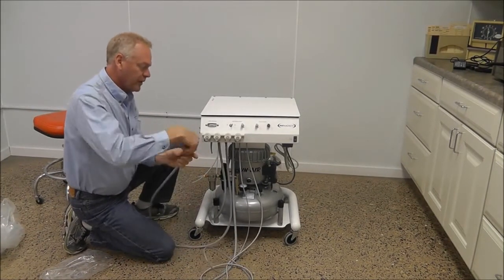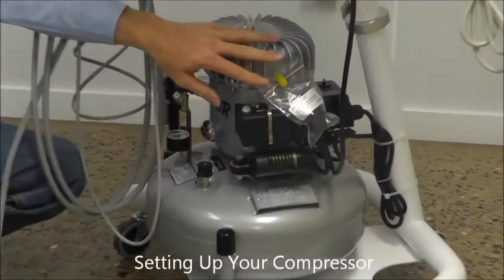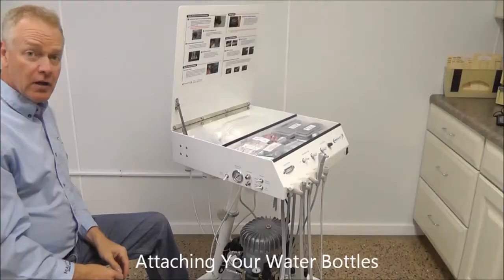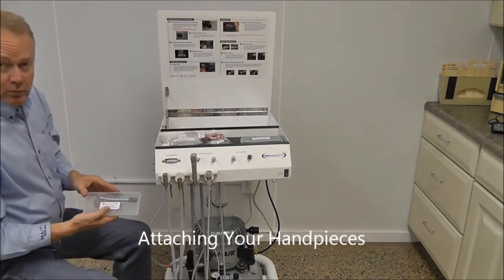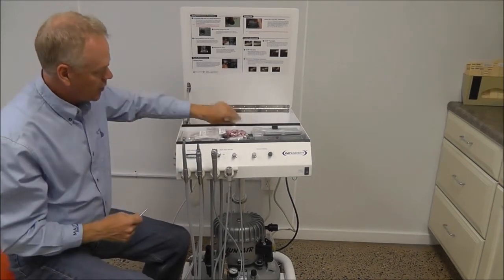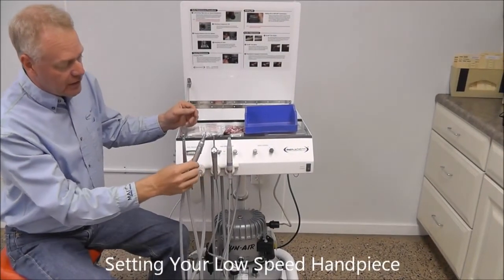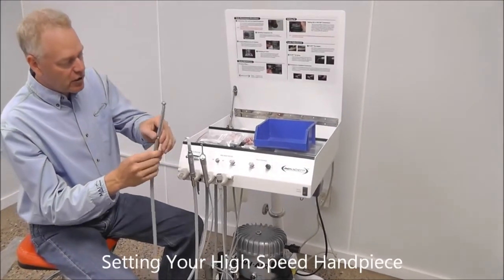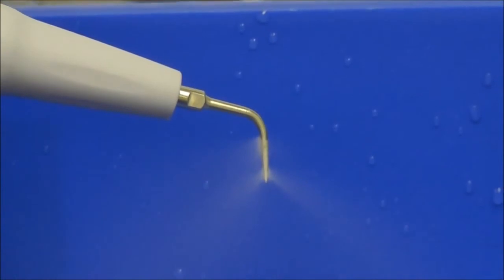Inovadent Dental Cart Setup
Got a new Invodent Dental Cart ? This video will show you how to set up your Dental Cart!

Easy, quick and quiet and you'll be up and running !